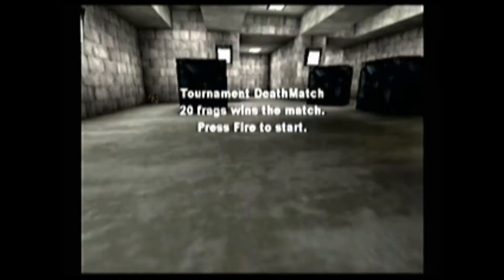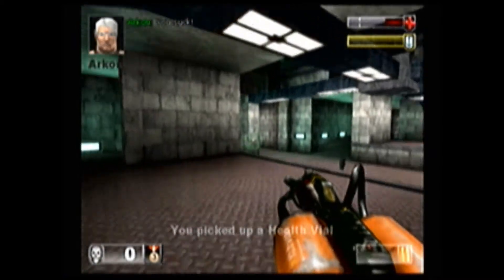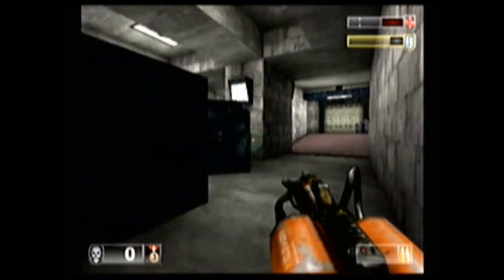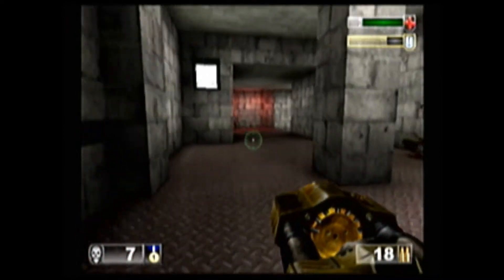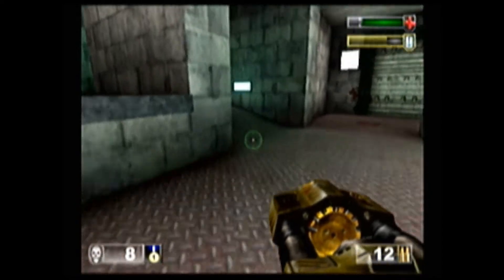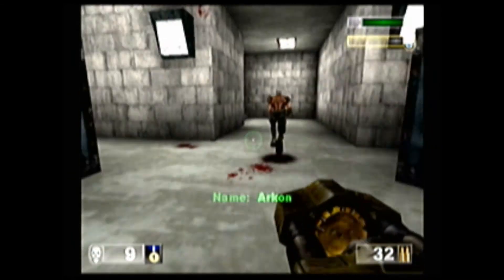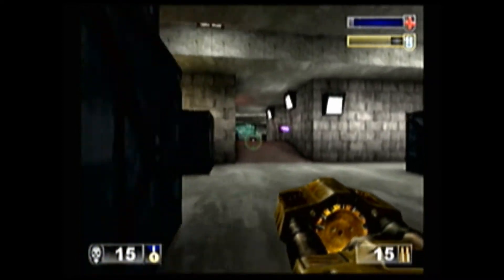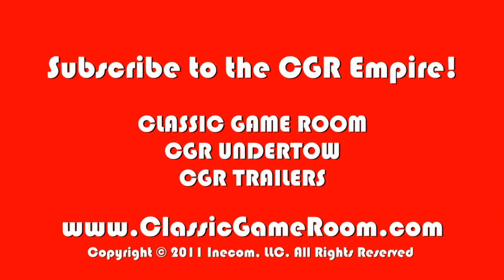CGRgameplay UNREAL TOURNAMENT (Dreamcast) Deathmatch Ladder Round 2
Classic Game Room Gameplay presents Unreal Tournament for the Dreamcast! Released in 2000, this port of the popular PC game was one of the first Dreamcast games to take advantage of the system's online capabilities. It had 2 exclusive Sega Net maps, as well as a fair selection of maps from the PC version. In this playthrough, we will be starting a new tournament file. We will fight our way up the Deathmatch, Domination and Capture the Flag ladders. Round 2 steps things up a bit. We are have two bots with us now. This level has two variations. Take note of the layout now. Later on the shutter doors open and we have to return for another match.